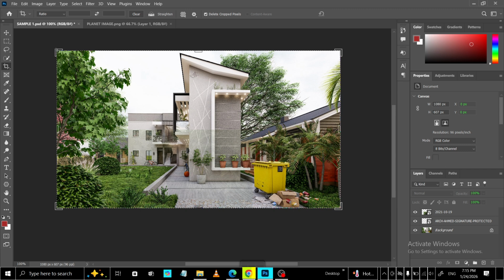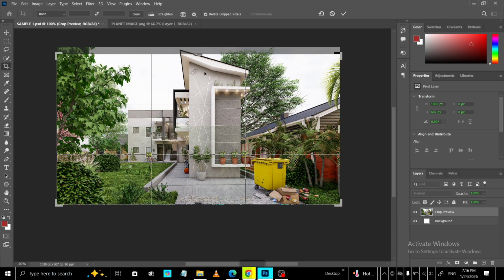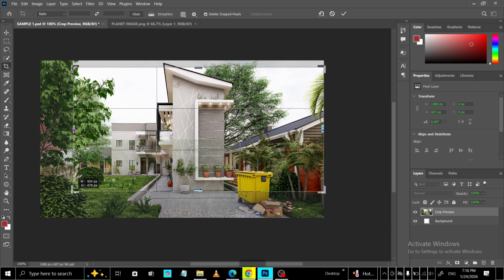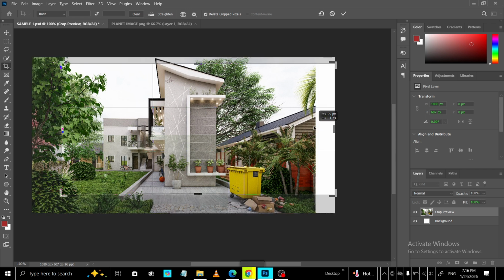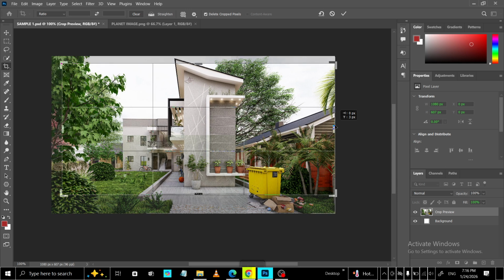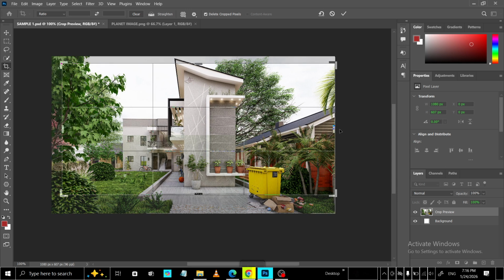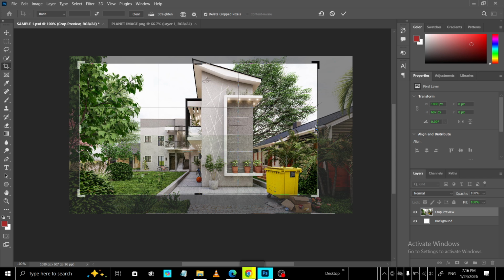How to Crop Image in Adobe Photoshop 2026 (Easily!!!)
In this comprehensive tutorial, we'll dive into the process of cropping images using Adobe Photoshop, perfect for both beginners and experienced users alike. You'll discover various cropping techniques, including how to use the Crop Tool effectively to enhance your images and tailor them to your specific needs.

Throughout this video, you will learn step-by-step methods to crop your images precisely and creatively. Watch till the end to unlock expert insights that will elevate your Photoshop skills and help you create stunning visuals for any project.